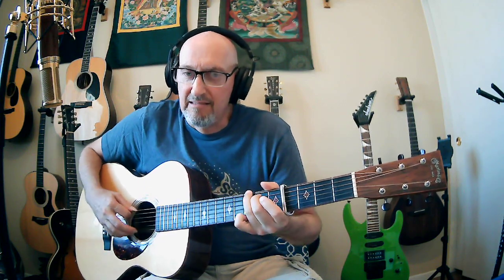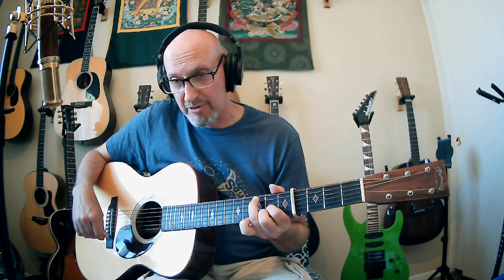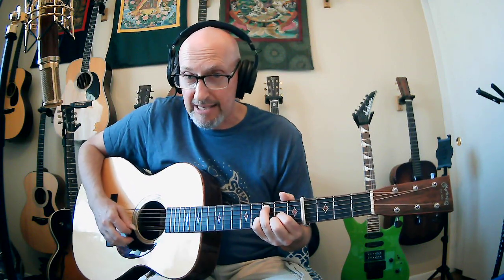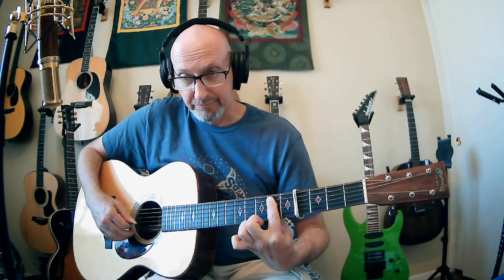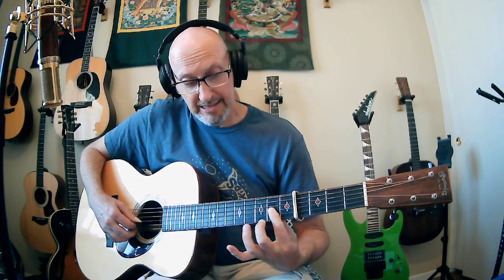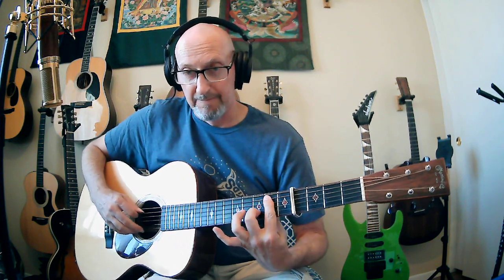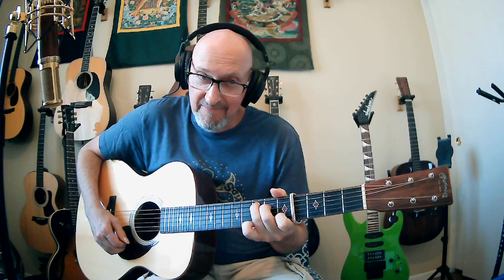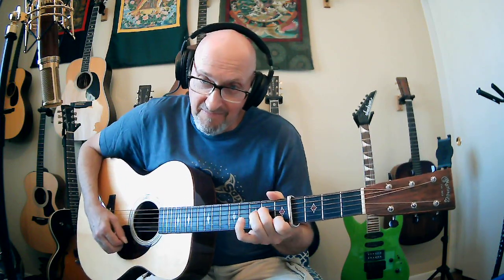Take it to the Limit - Eagles Guitar Lesson - Andrew Bassuk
Video lesson of the classic Eagles song:  Take it to the Limit.